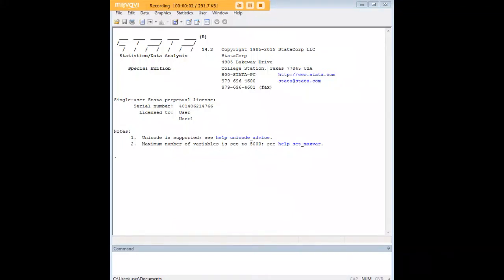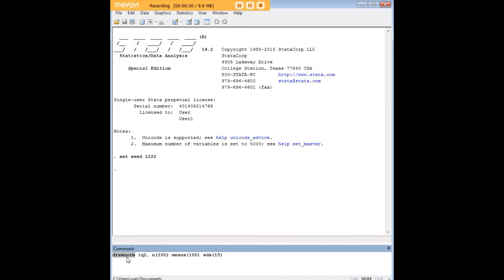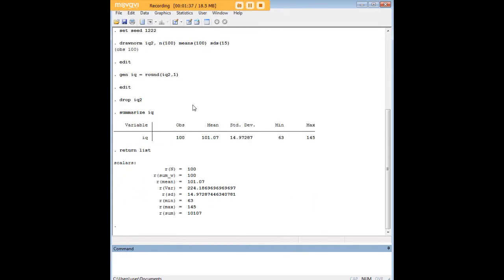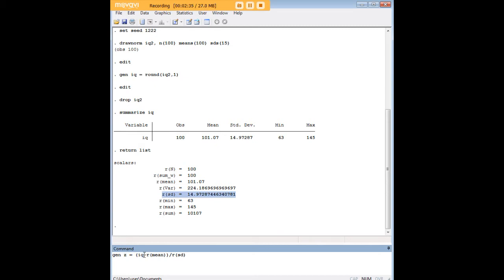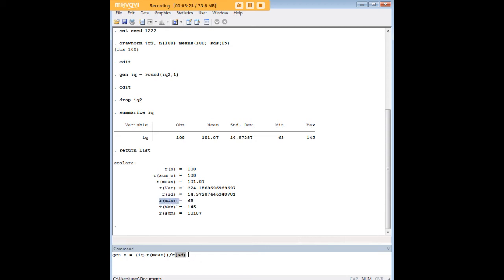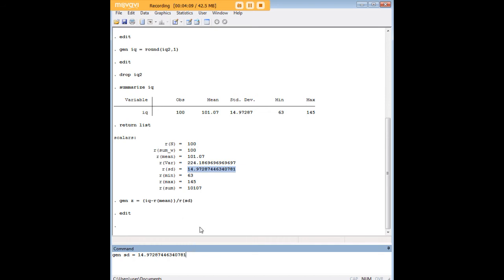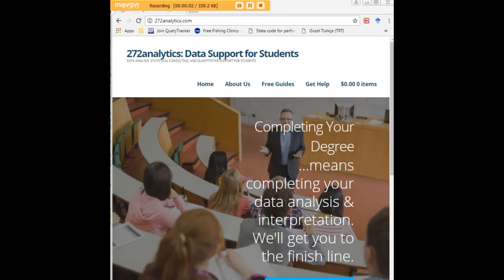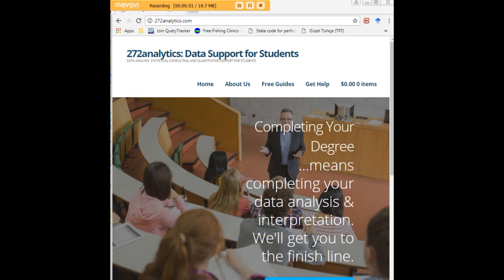Calculate z scores in Stata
Learn how to calculate z scores in Stata.

The following code will come in handy for this tutorial:

drawnorm iq2, n(100) means(100) sds(15)
gen iq = round(iq2,1)
drop iq2
summarize iq
gen z = (iq-r(mean))/r(sd)
twoway hist iq, xaxis(1)||hist z, xaxis(2)